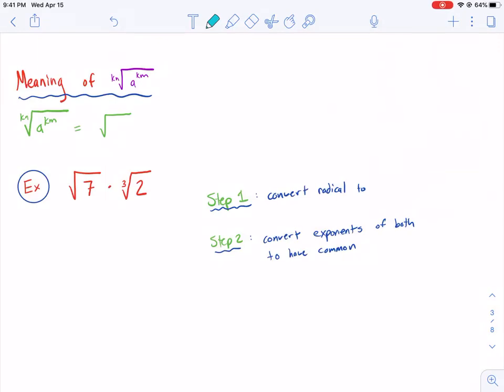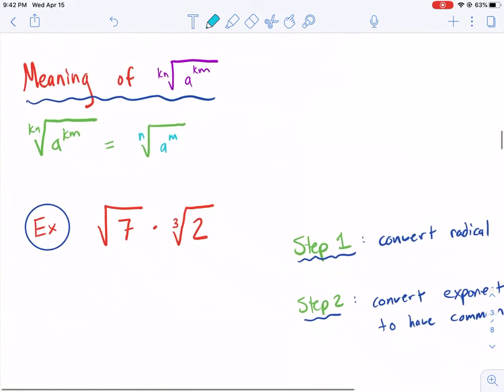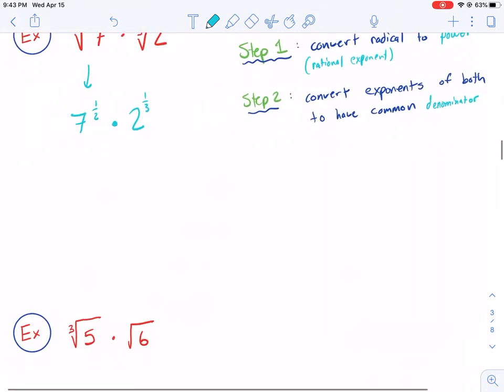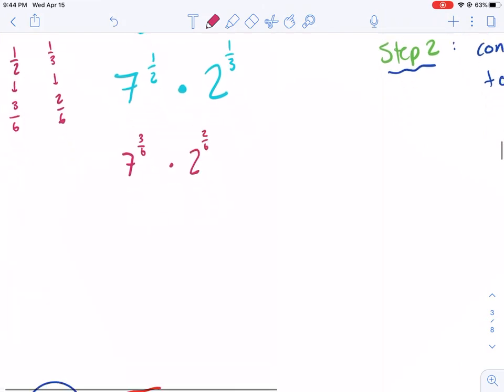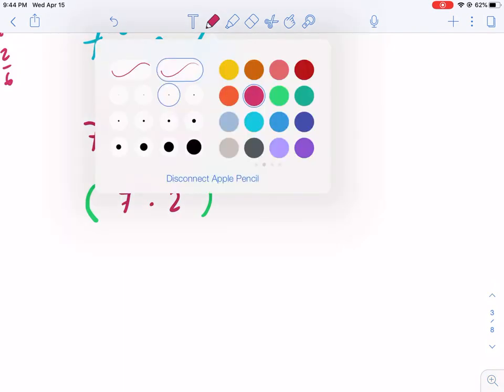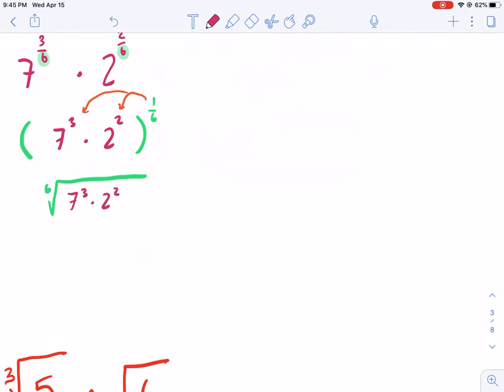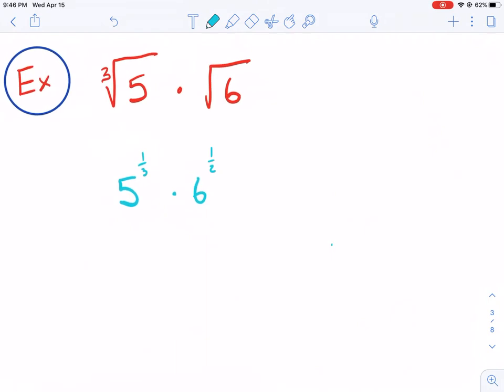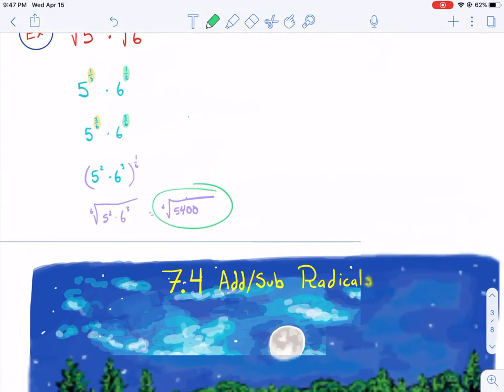Advanced Topics with Mr. West | Chapter 7.3 Video Notes Part 4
Simplifying radicals cont.